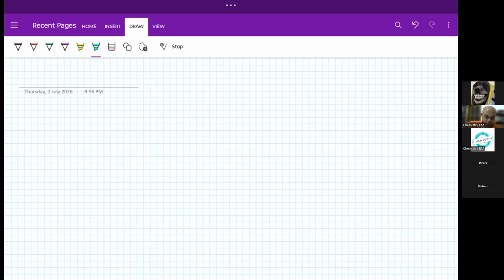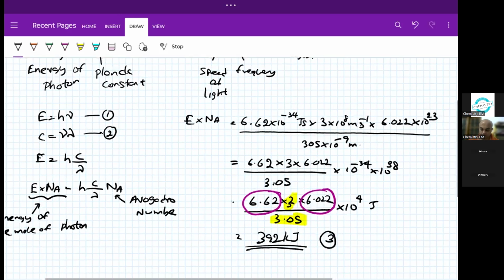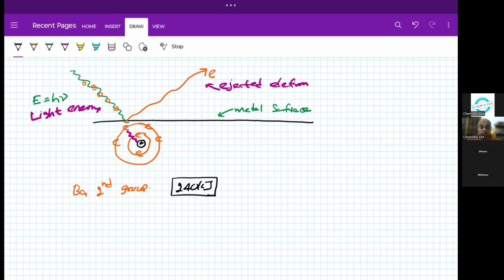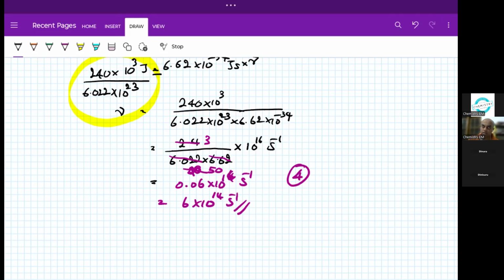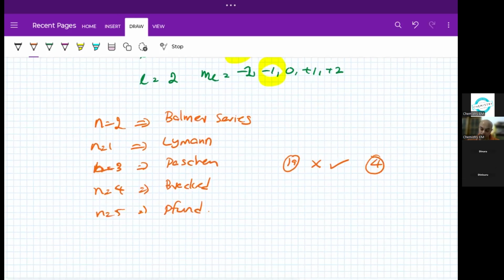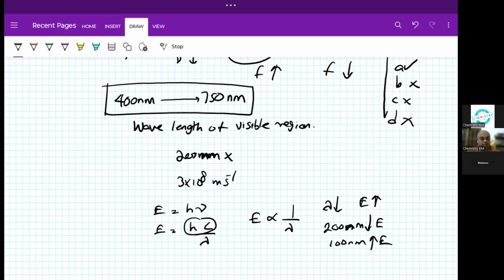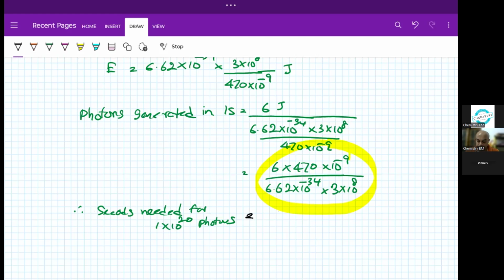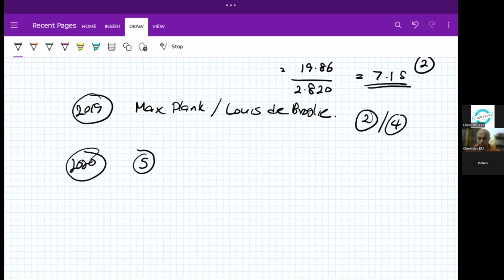Unit 01 - Past Paper Discussion 02